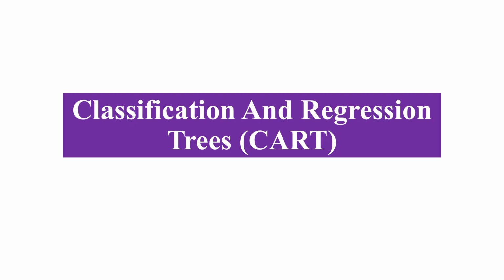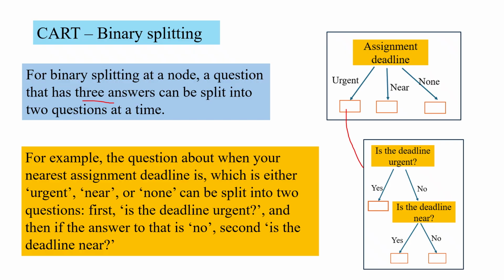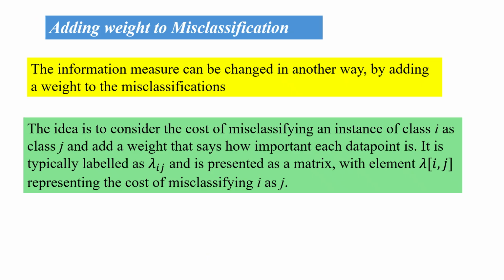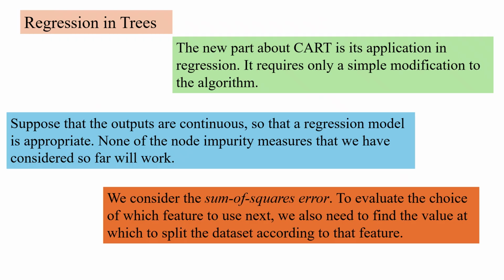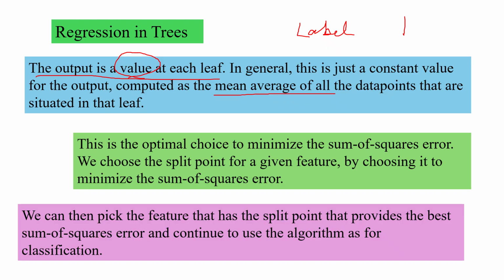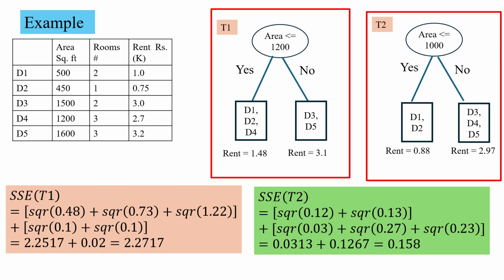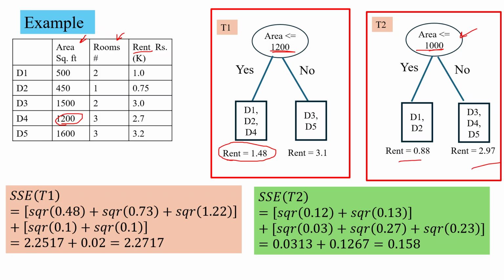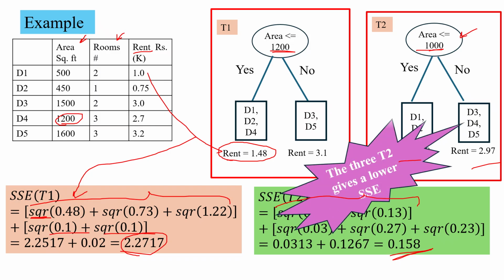Classification and Regression Trees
CART as the name indicates can be used for both classification and regression. Classification in CART, is usually constrained to construct binary trees.
Starting from the root,
Examples are partitioned recursively based on selected attributes (in binary trees). Attributes are selected on the basis of a Gini Index for classification

For binary splitting at a node, a question that has three answers can be split into two questions at a time. For example, the question about when your nearest assignment deadline is, which is either ‘urgent’, ‘near’, or ‘none’ can be split into two questions: first, ‘is the deadline urgent?’, and then if the answer to that is ‘no’, second ‘is the deadline near?’

Adding weight to Misclassification
The information measure can be changed in another way, by adding a weight to the misclassifications. The idea is to consider the cost of misclassifying an instance of class i as class j and add a weight that says how important each datapoint is. It is typically labelled as 𝜆_𝑖𝑗 and is presented as a matrix, with element 𝜆[𝑖,𝑗] representing the cost of misclassifying i as j.
The Gini impurity is modified to be:
𝐺𝑖𝑛𝑖(𝐷)=∑_(𝑗≠𝑖)▒〖𝜆_𝑖𝑗 𝑝_𝑖 𝑝_𝑗 〗

Regression in Trees
The new part about CART is its application in regression. It requires only a simple modification to the algorithm. Suppose that the outputs are continuous, so that a regression model is appropriate. None of the node impurity measures that we have considered so far will work.
We consider the sum-of-squares error. To evaluate the choice of which feature to use next, we also need to find the value at which to split the dataset according to that feature. The output is a value at each leaf. In general, this is just a constant value for the output, computed as the mean average of all the datapoints that are situated in that leaf.
This has been described with an example.